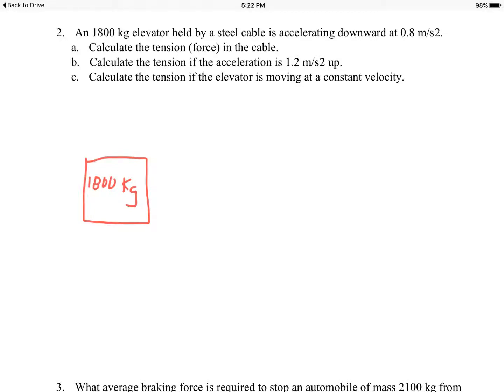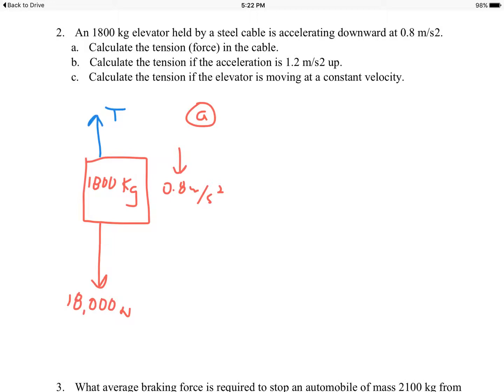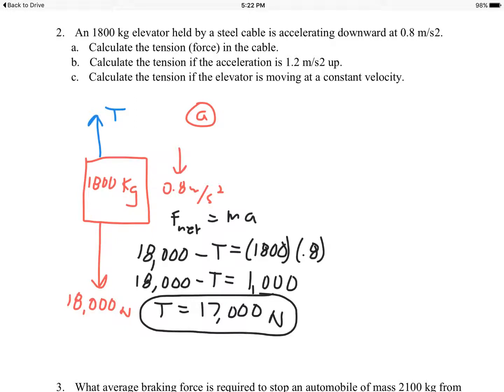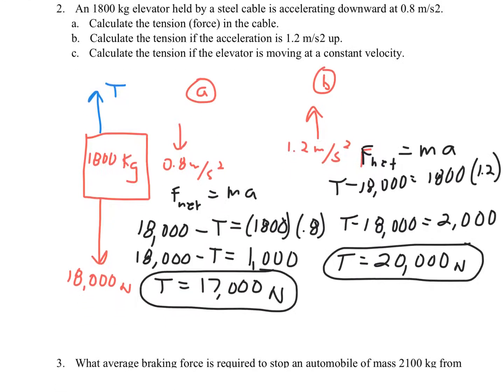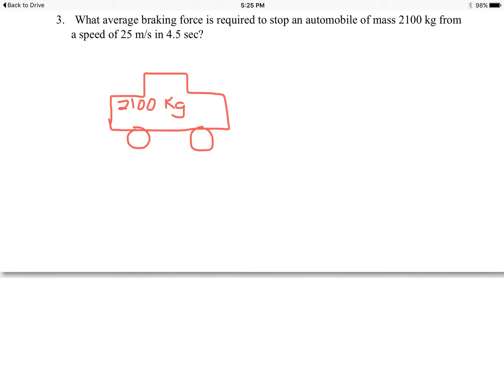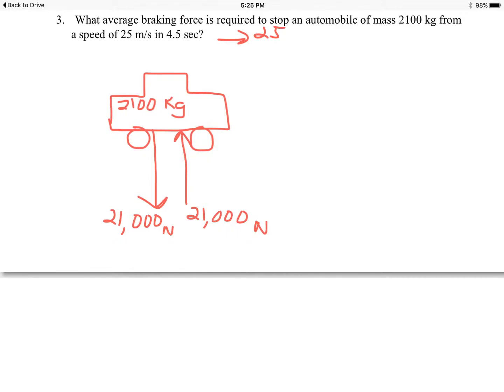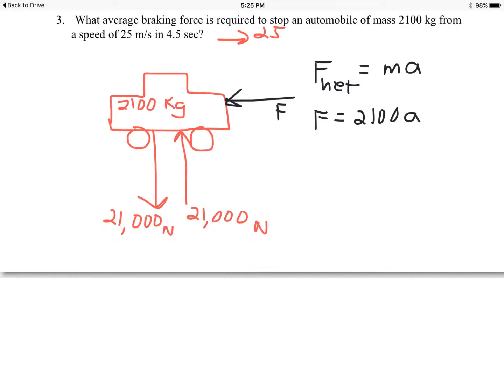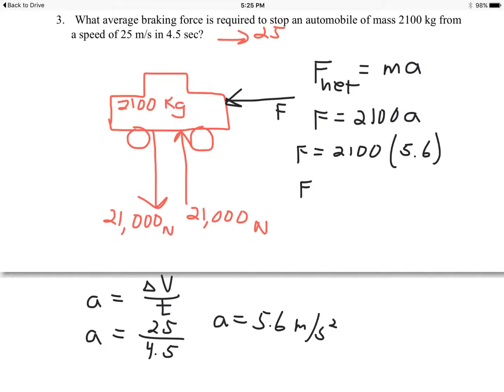Day 33 Honors Newton's Second Law Examples 2 and 3